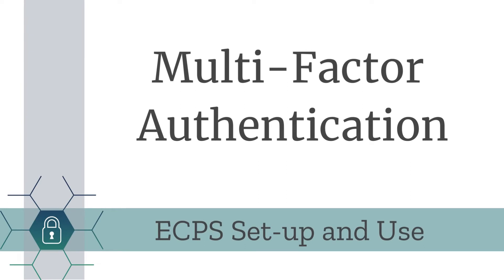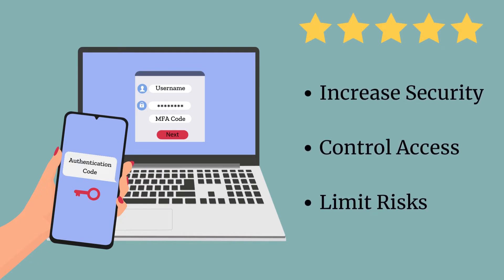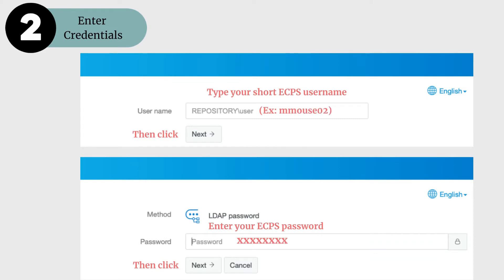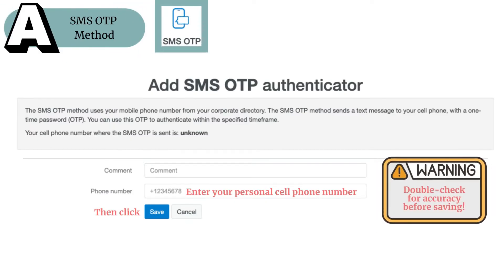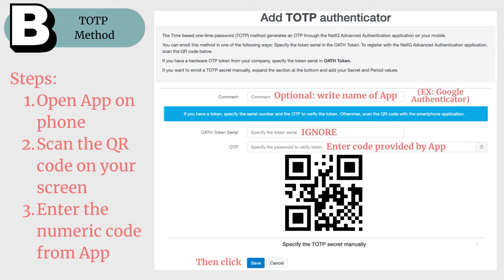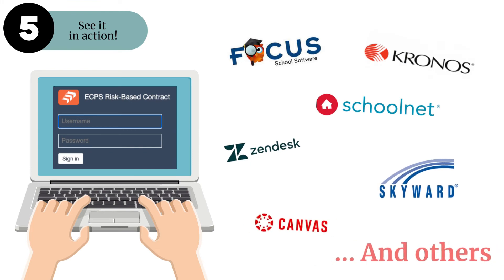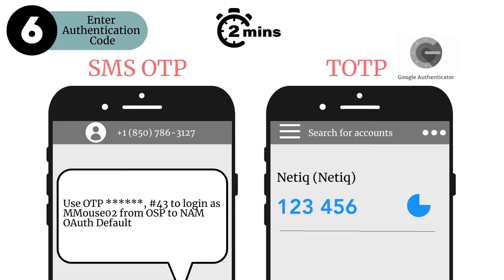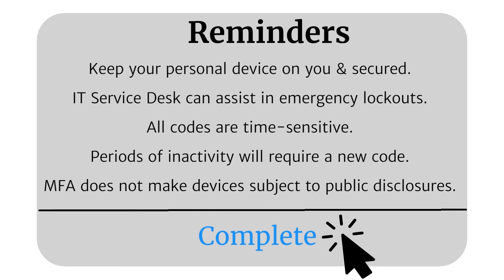ECPS Multi Factor Authentication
Escambia County Public Schools will be moving users to a Multi-Factor Authentication (MFA)  process in an effort to increase security for information within our systems, safely control access to district platforms, and limit data risks. This video will guide you through the MFA set-up process.